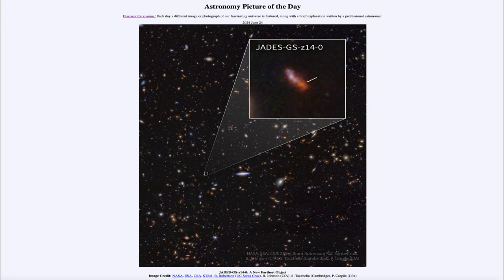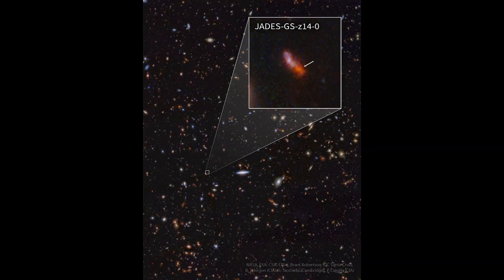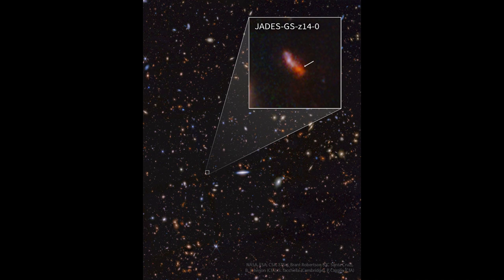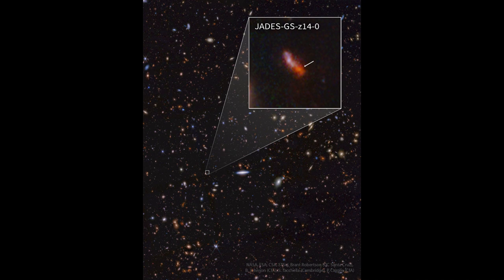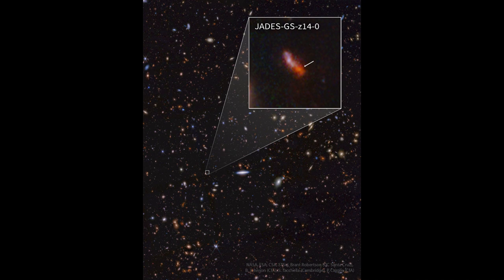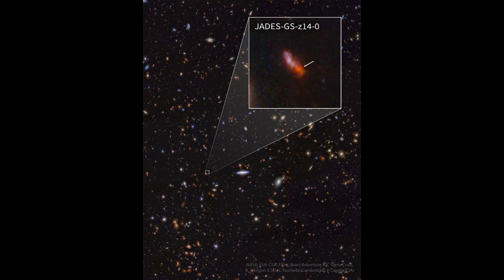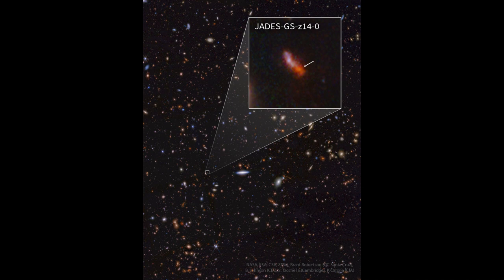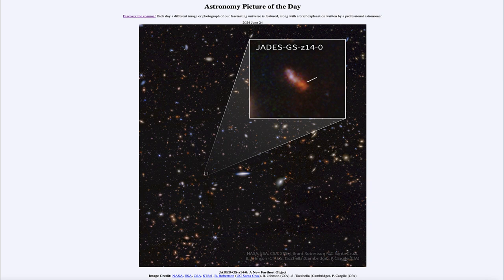Astronomy Picture of the Day - June 24 - JADES-GS-z14-0 A New Farthest Object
In today's image, we see the galaxy known as JADES-GS-z14-0. This galaxy, recent imaged by the James Webb Space telescope is now known to be the most distant galaxy ever observed. The galaxy is seen about 300 million years after the Big Bang, just a fraction of the age of the universe.